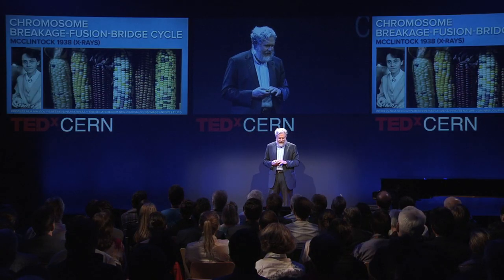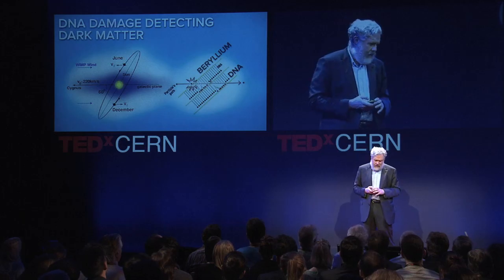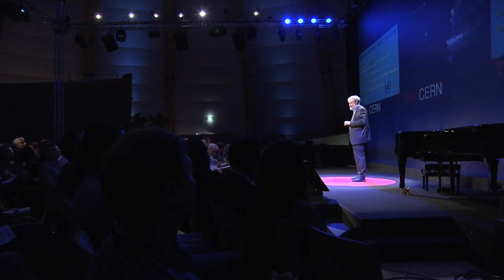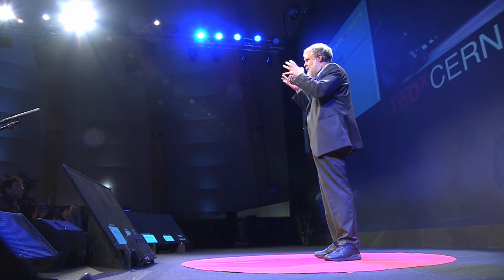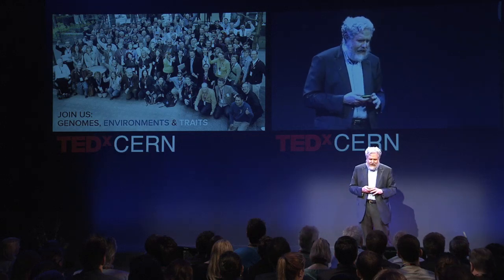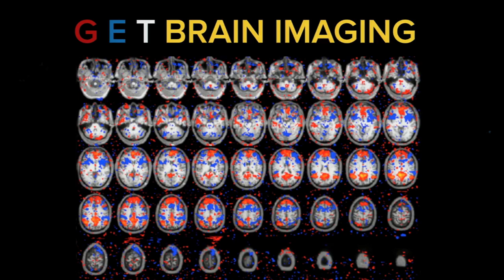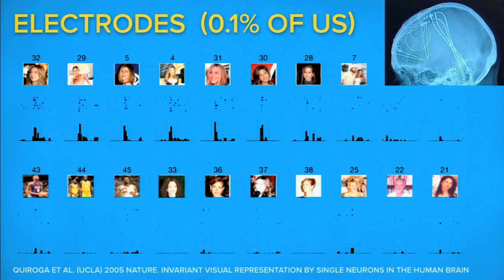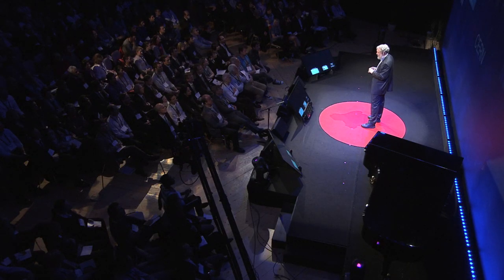DNA: George Church at TEDxCERN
George Church helped initiate the Human Genome Project and is one of the 6 scientists who proposed the The Brain Activity Map Project that's making a splash in scientific circles. He will speak about recent breakthroughs with DNA.